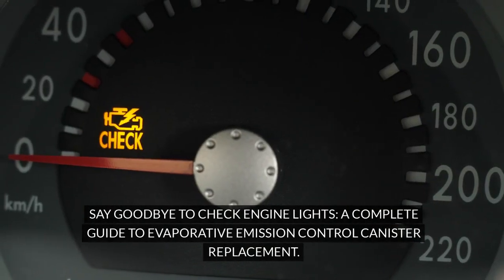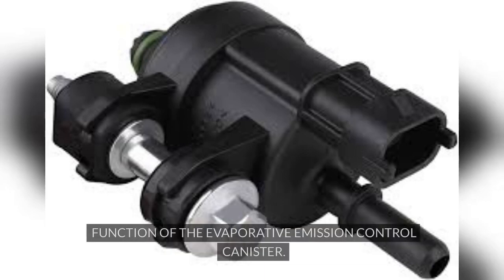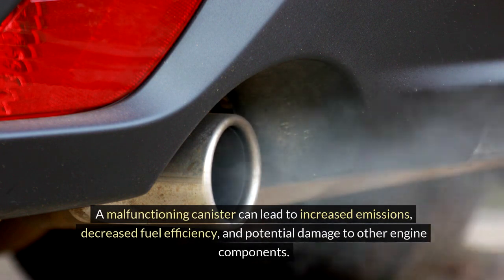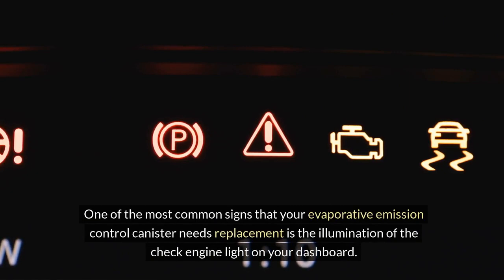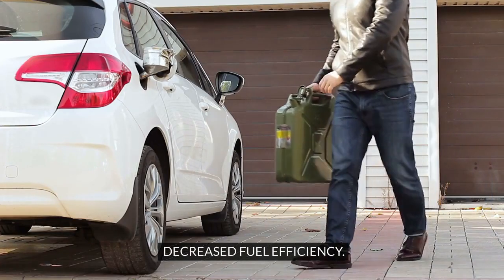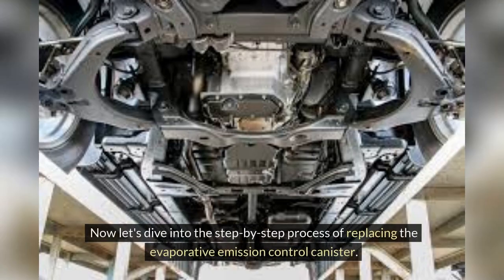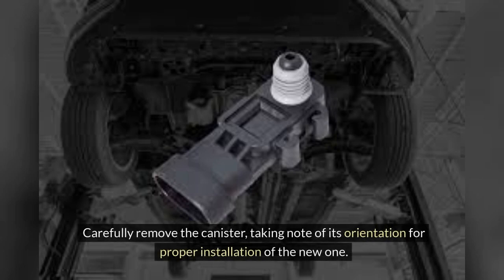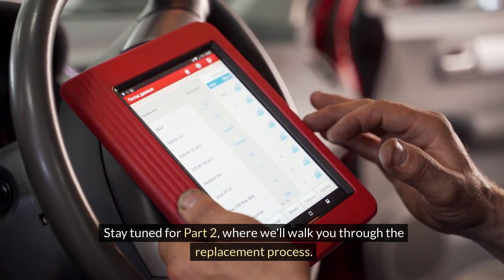Check Engine Light? Guide to EVAP Canister Replacement | Part 1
Are you tired of that pesky check engine light? In this comprehensive guide to EVAP canister replacement, we've got you covered. Learn everything you need to know about addressing this common issue and restoring your vehicle's performance. From understanding the role of the EVAP canister to step-by-step replacement procedures, we walk you through it all. Say goodbye to those frustrating warning lights and hello to smooth driving once again. Check Engine Light? Guide to EVAP Canister Replacement is your go-to resource for tackling this maintenance task with confidence.